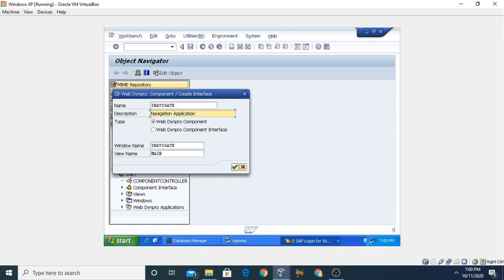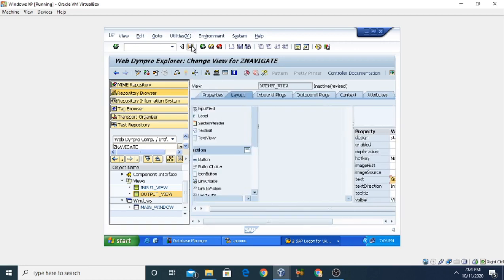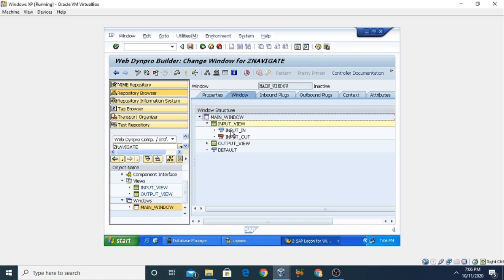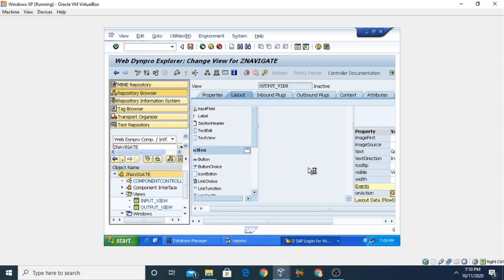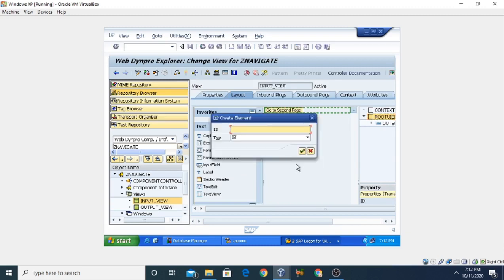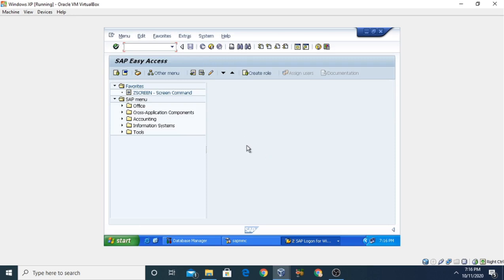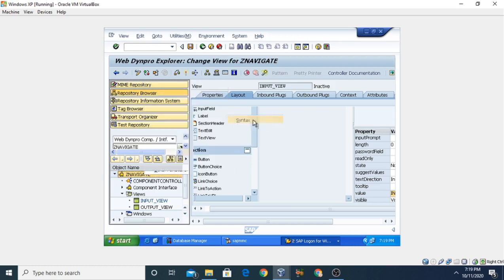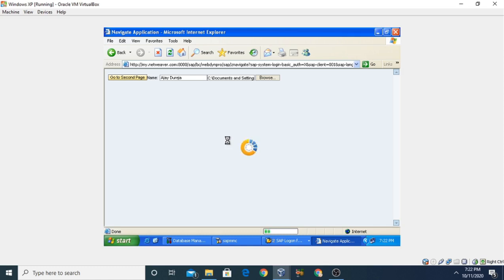Web Dynpro Application (Navigation Application)